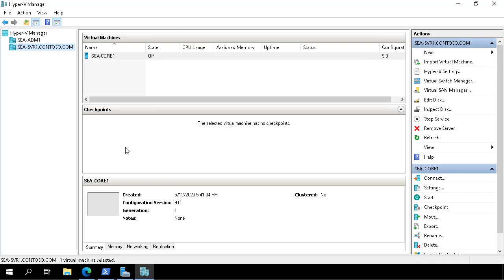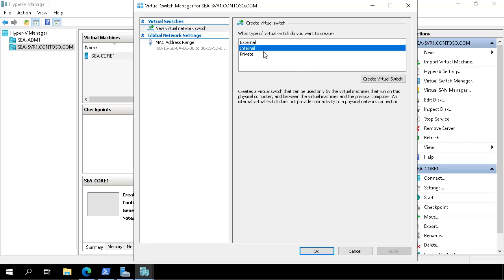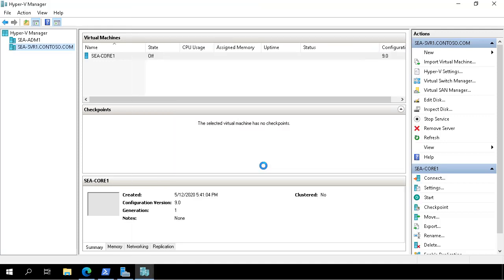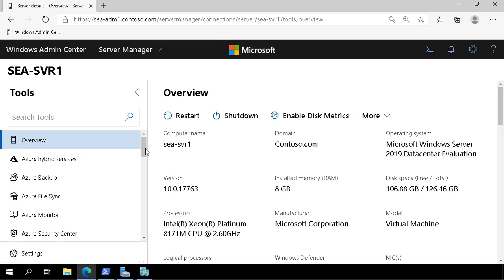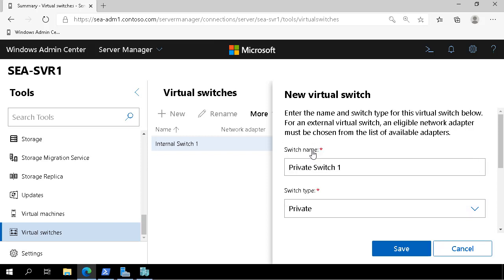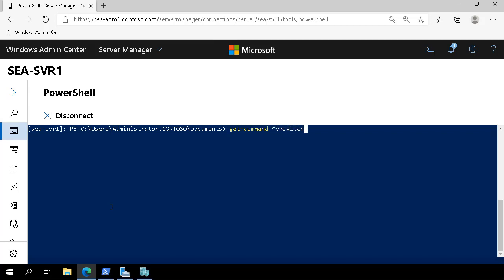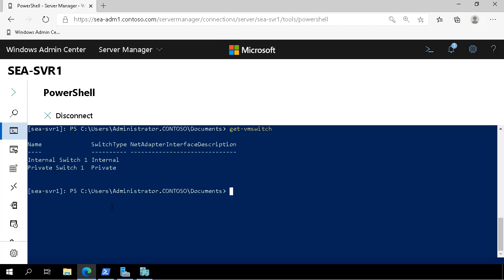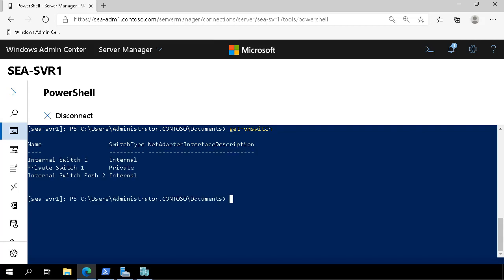Create and manage virtual switches for Hyper-V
The following video demonstrates how to:
●● Create a Hyper-V Virtual Switch in Hyper-V Manager.
●● Create a Hyper-V Virtual Switch in WAC.
●● Create a network switch by using Windows PowerShell.